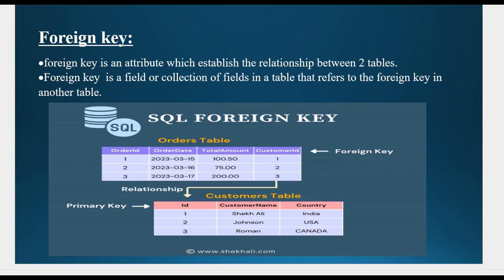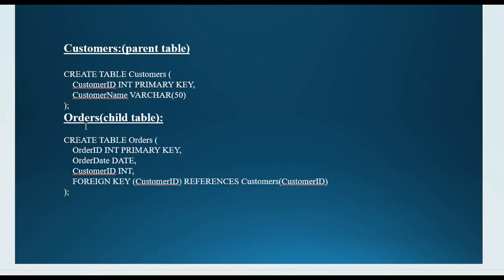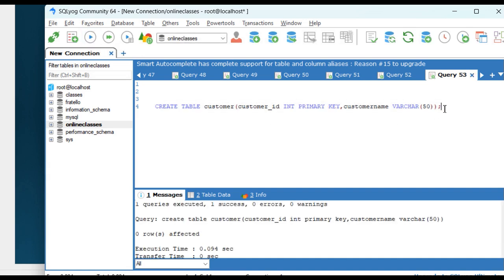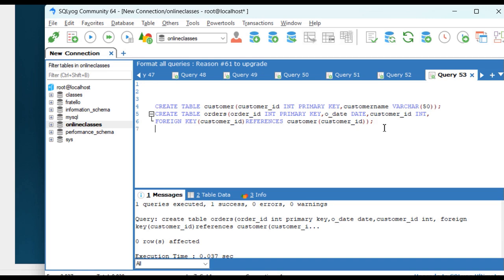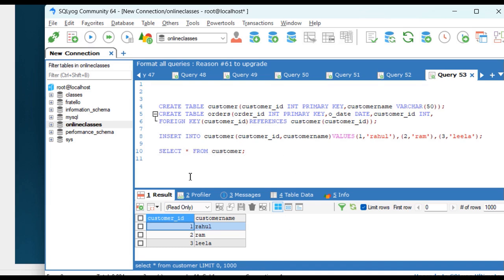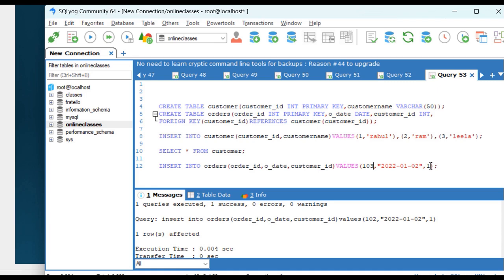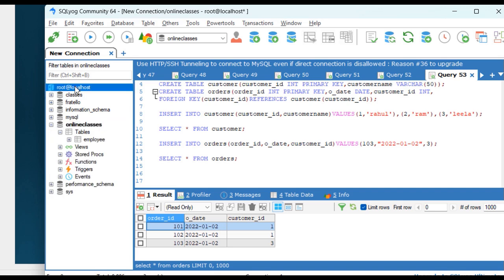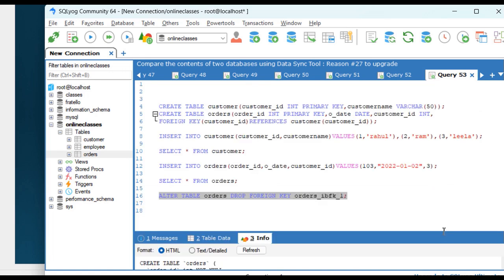SQL FOREIGN KEY Constraint Explained | Syntax and Examples for Beginners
SQL - FOREIGN KEY CONSTRAINT
Definition

The FOREIGN KEY constraint in SQL is used to establish a relationship between two tables. It ensures that the value in one table matches a valid value in the primary key column of another table, thereby maintaining referential integrity.

Syntax
Creating a Table with FOREIGN KEY Constraint
CREATE TABLE child_table (
    column_name datatype,
    FOREIGN KEY (column_name)
    REFERENCES parent_table(parent_column)
Example
CREATE TABLE department (
    dept_id INT PRIMARY KEY,
    dept_name VARCHAR(50)

    emp_name VARCHAR(50),
    dept_id INT,
    FOREIGN KEY (dept_id)
    REFERENCES department(dept_id)